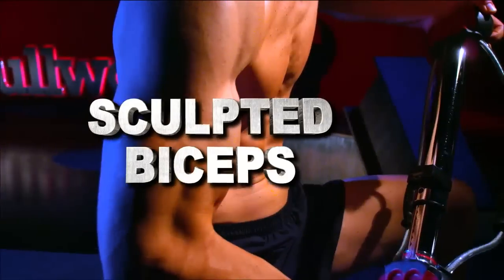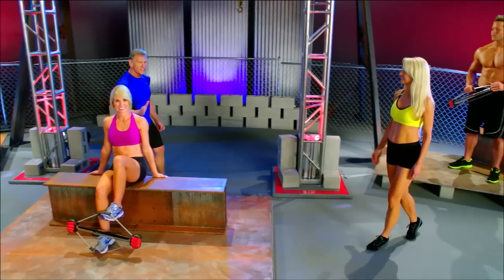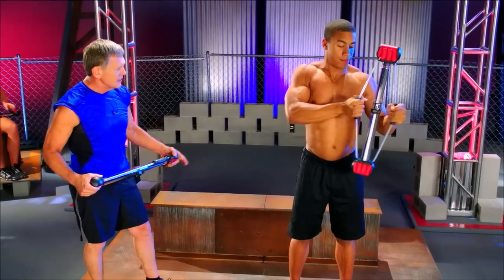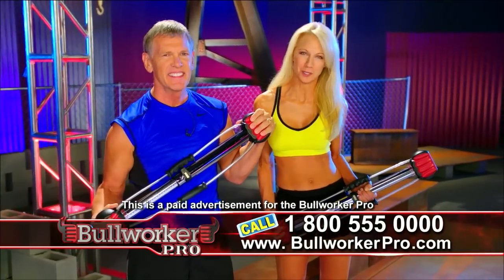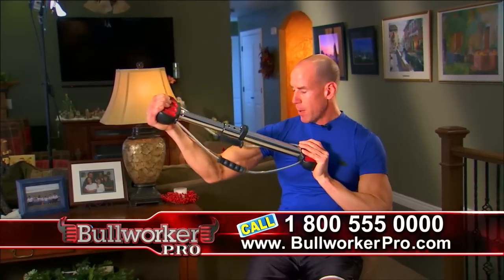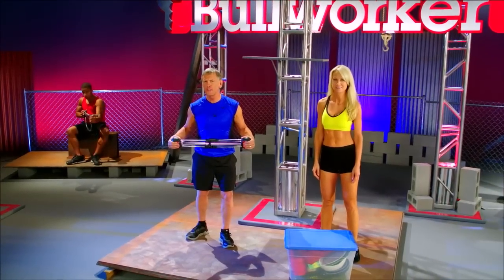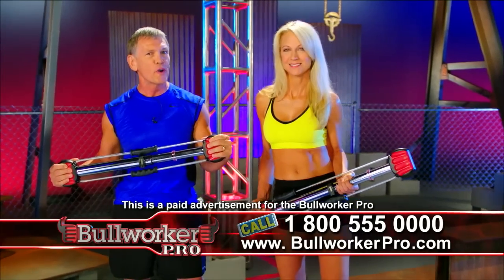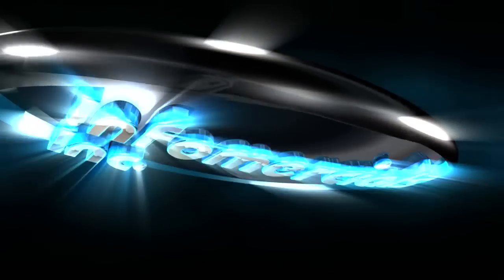Bullworker Pro Official Commercial - As Seen On TV